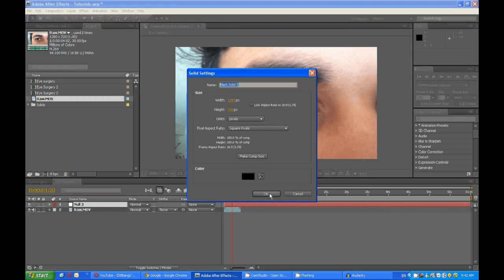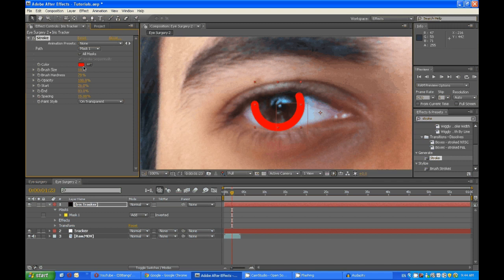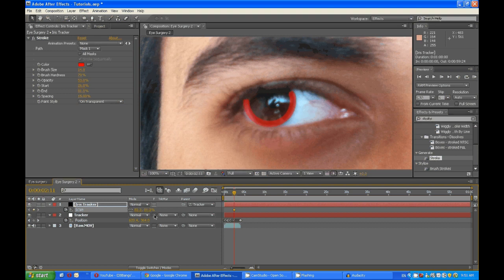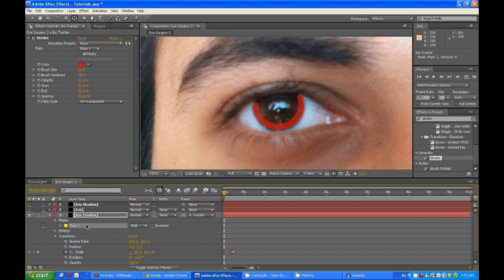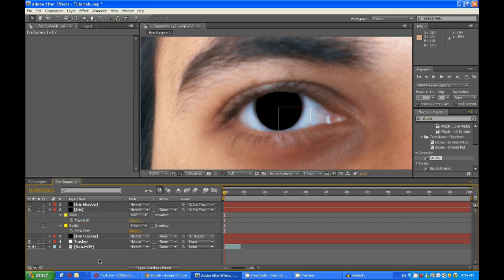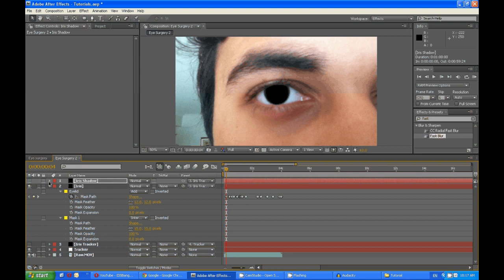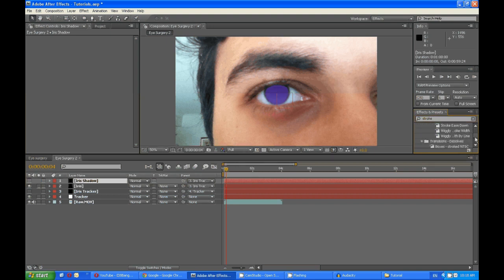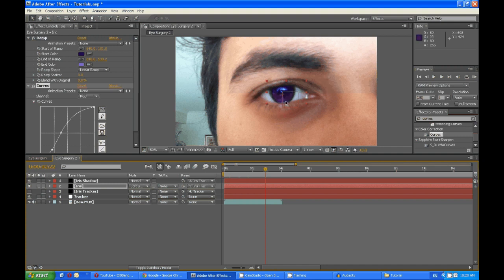After Effects Eye Replacement Tutorial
My first tutorial, I hope it helps. This method is somewhat automated in that you only need to adjust certain objects and the rest will follow - so its sort of 'rigged'. I tried motion tracking it but in general tracking eyes is hard since it blends in too well with shadows + it has reflections and stuff. You could track it in Nuke using the luminance channel but yeah... Hope it helps